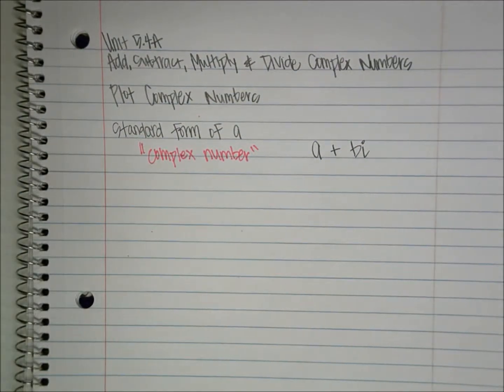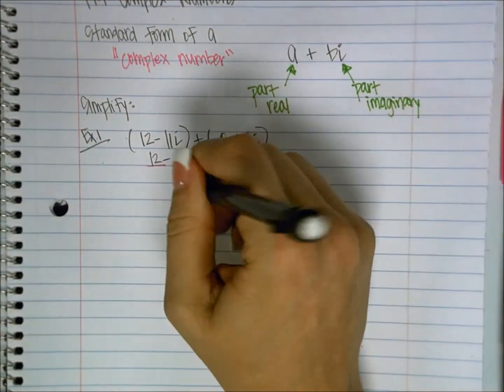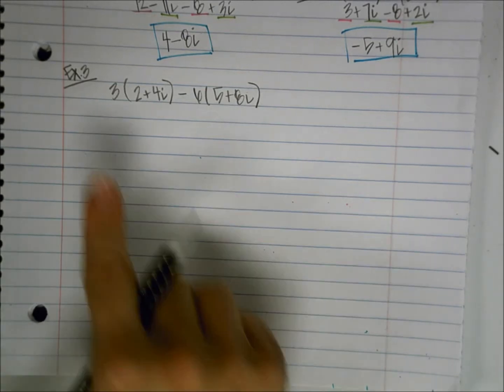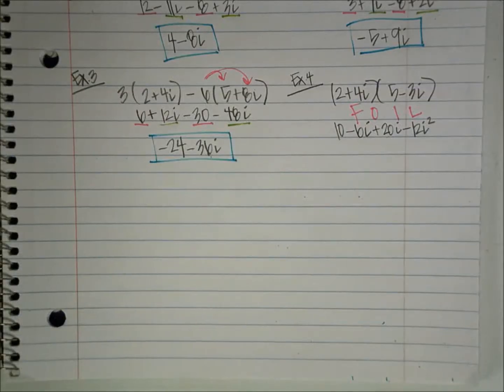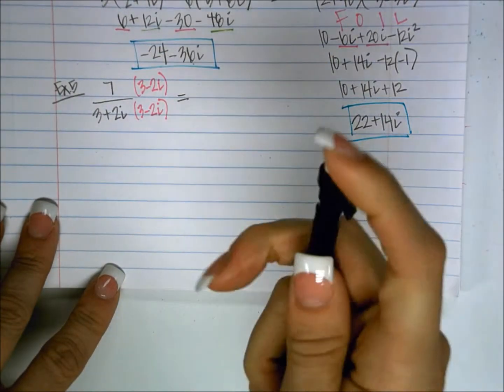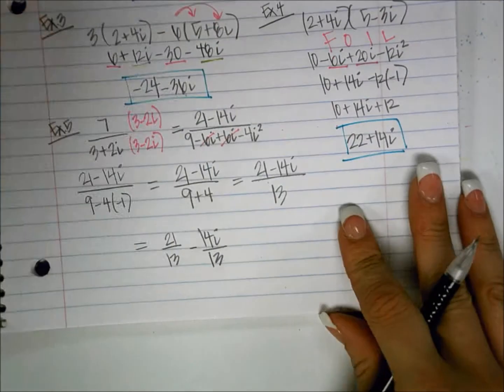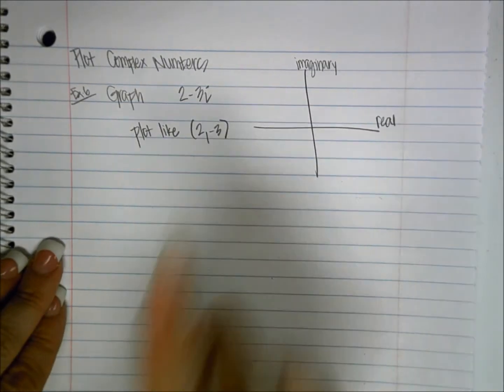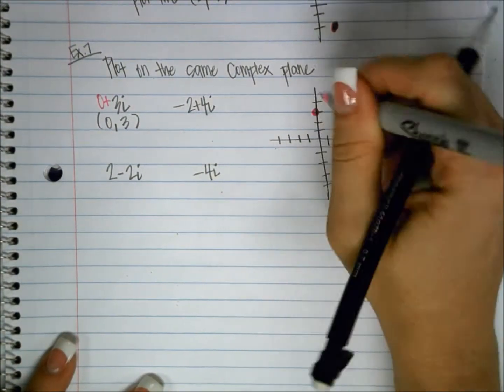5 4A Notes